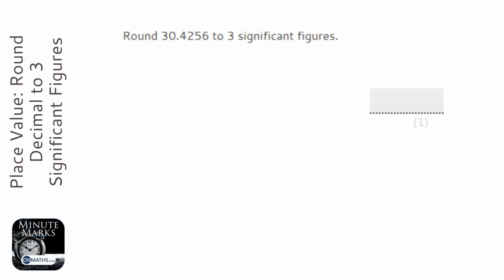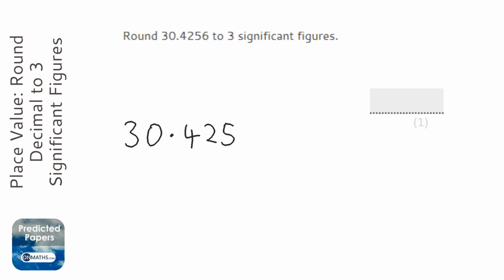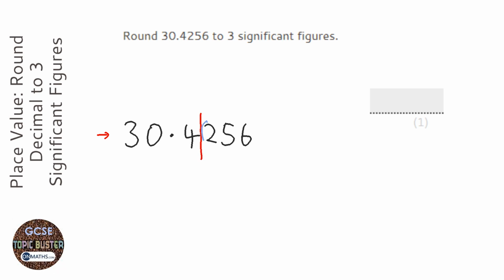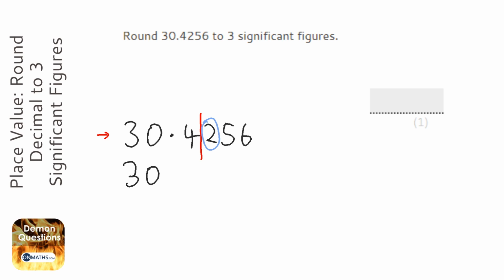Place Value: Round Decimal to 3 Significant Figures (Grade 2) - OnMaths GCSE Maths Revision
Topic: Place Value: Round Decimal to 3 Significant Figures
Grade: 2
This question appears on calculator and non-calculator foundation GCSE papers.